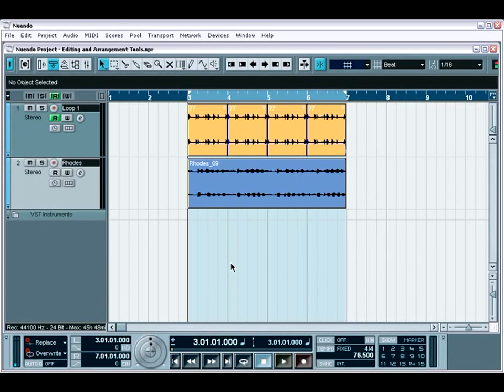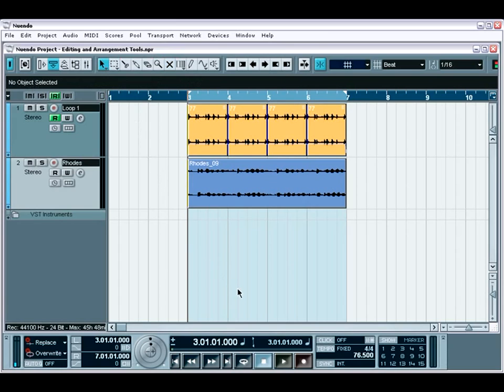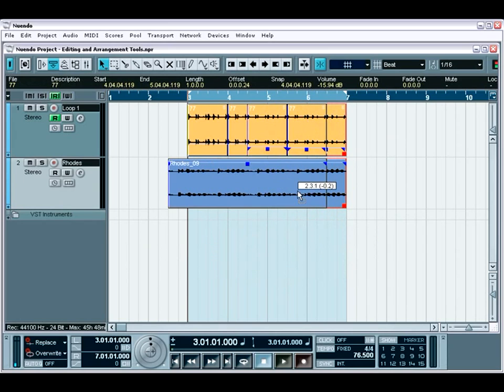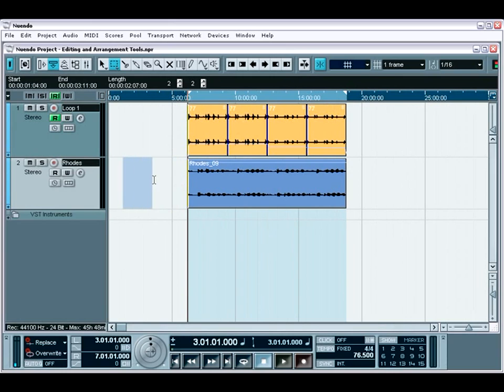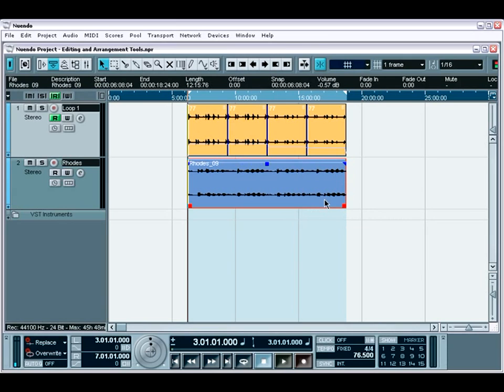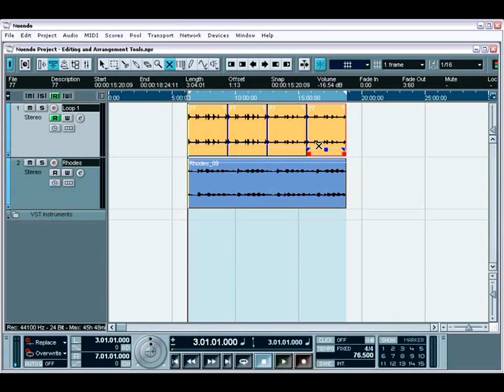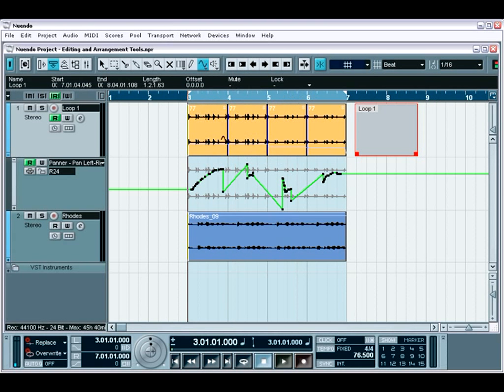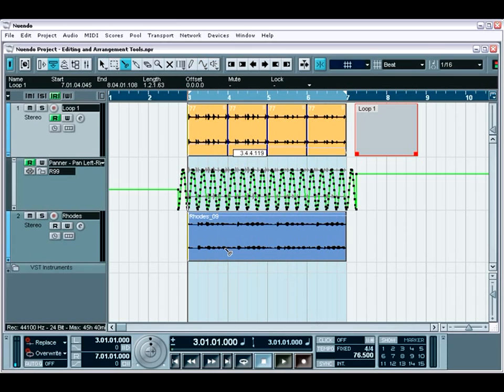Nuendo Lesson 21 Tools